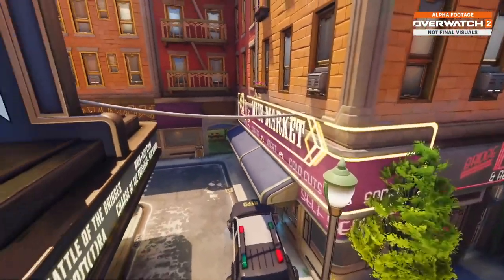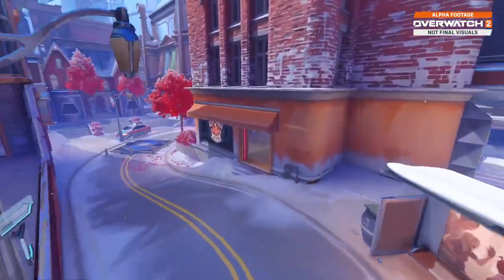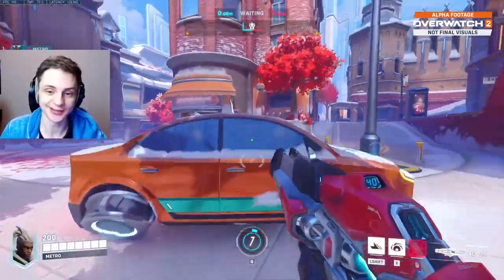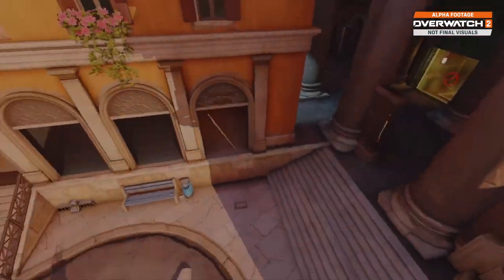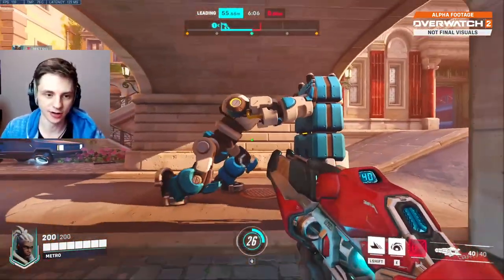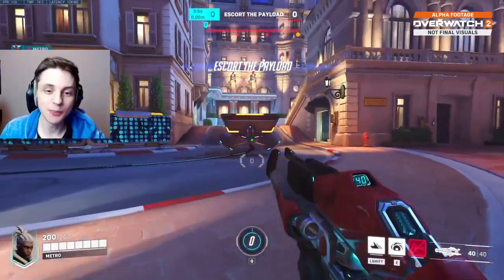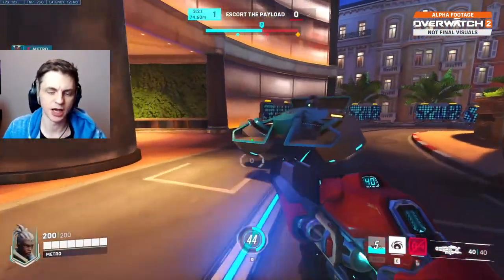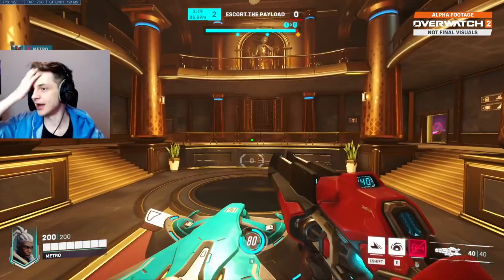ALL NEW MAPS In-depth Breakdown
Midtown (New York), New Queen Street (Toronto), Colosseo (Rome) and Circuit Royal (Monaco) are the new maps released with the Overwatch 2 Beta. In this video we will go in depth on the layout of all of them and talk a bit about the new gamemode Push.

0:00 - Midtown
3:14 - New Queen Street
7:46 - Colosseo
11:13 - Circuit Royal